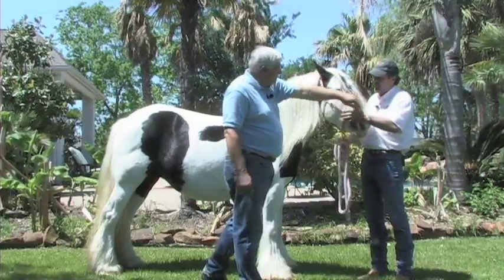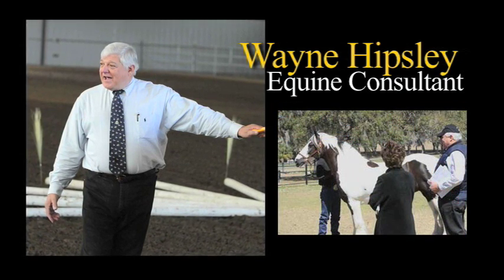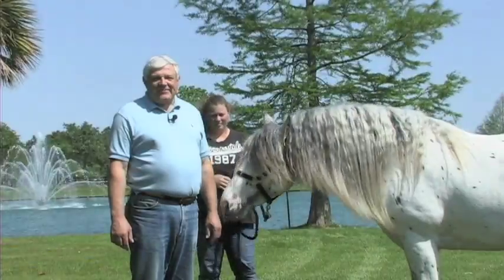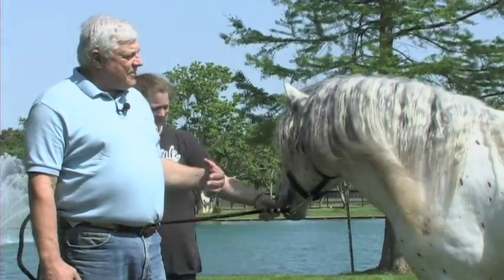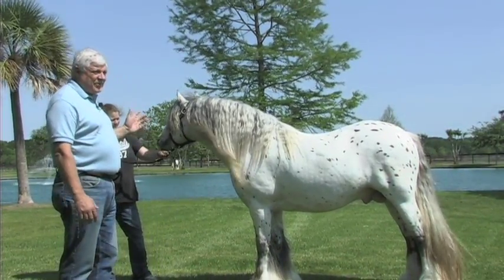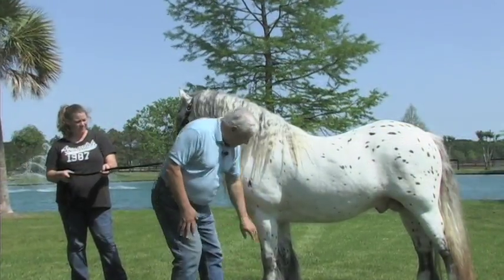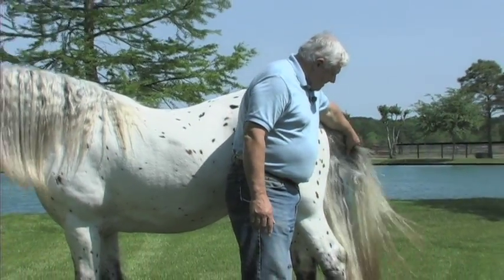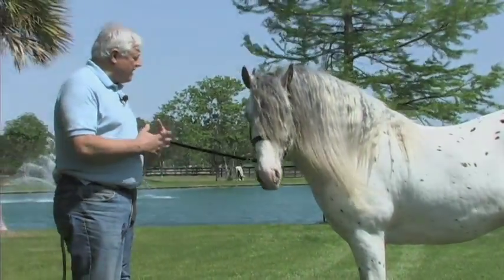Gypsy Horse Conformation: Part 1 Evaluating Conformation & Function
Part 1 of a series by Wayne Hipsley and shared by Gypsy MVP